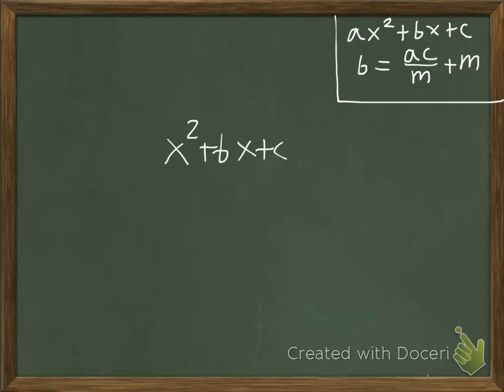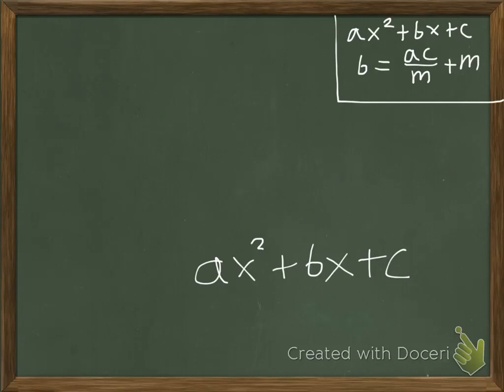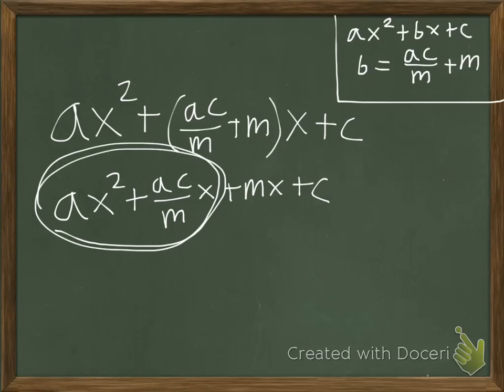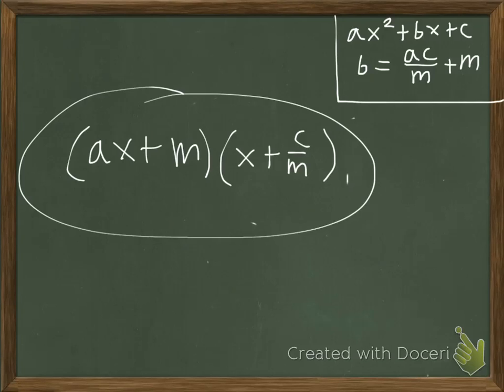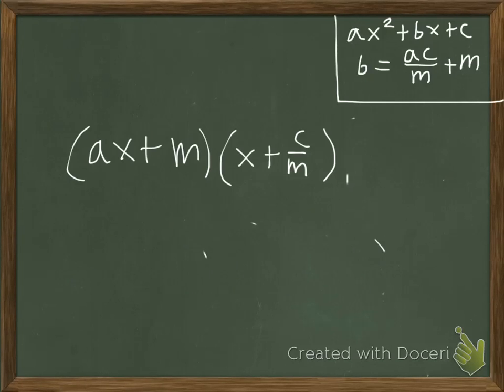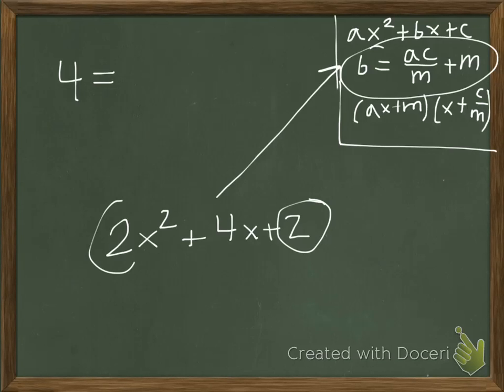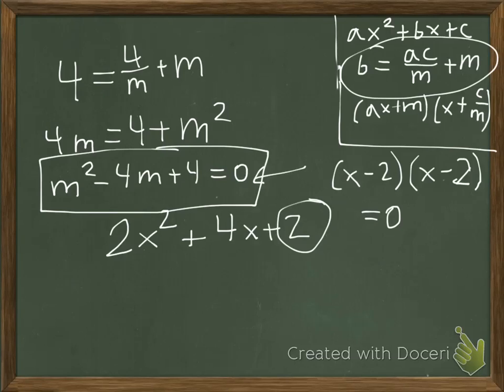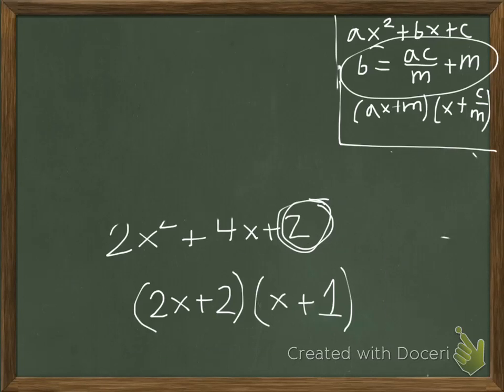Solving Quadratics by Factoring 4